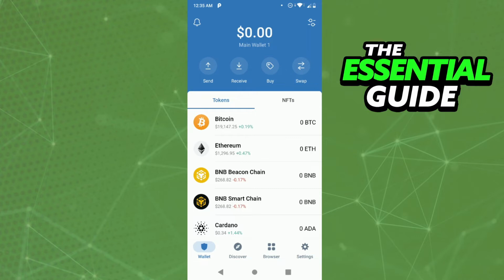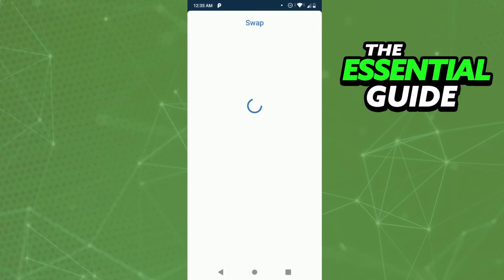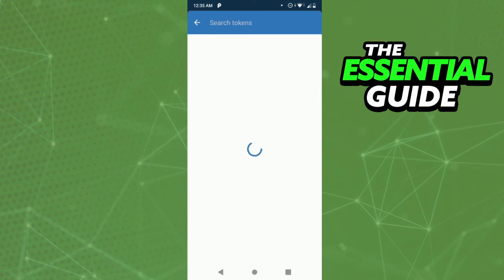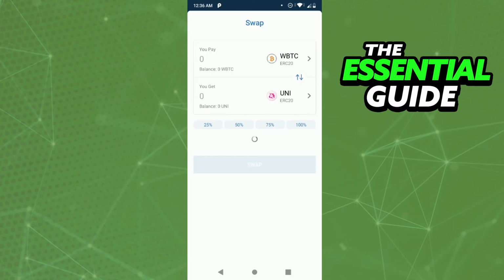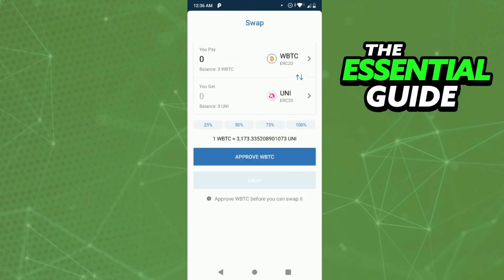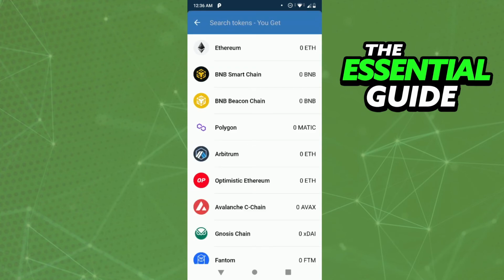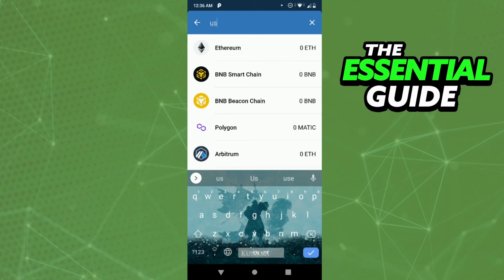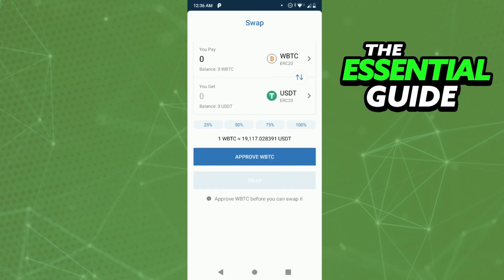How To Convert BTC To USDT On Trust Wallet (EASY)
In this video I will show you how to convert btc to usdt on trust wallet.

I hope I have helped you with the video!